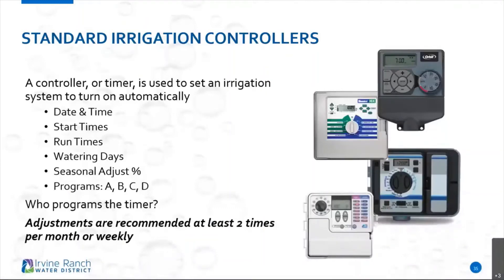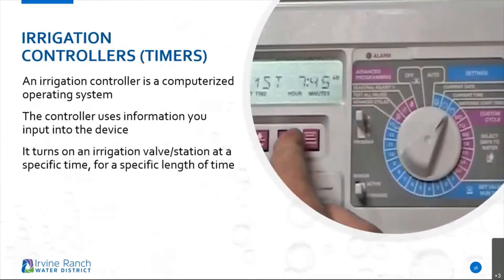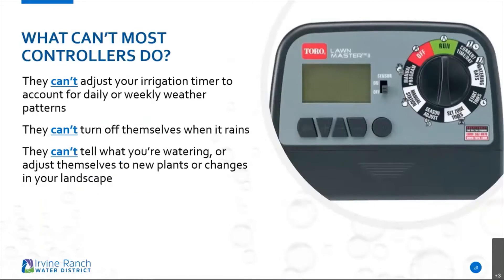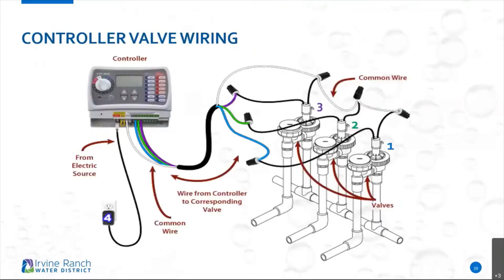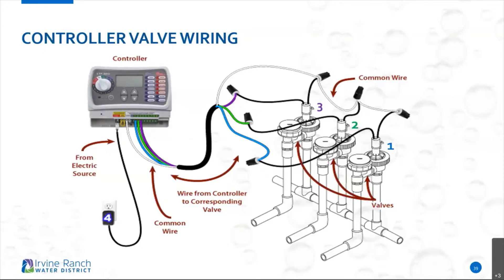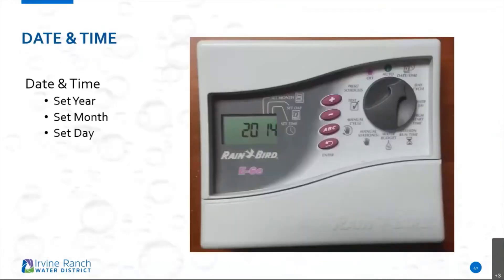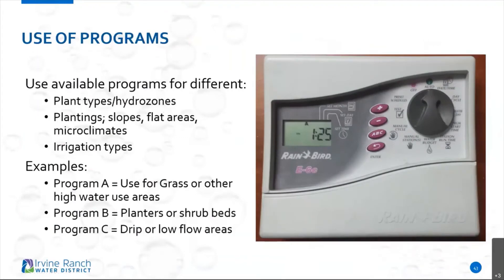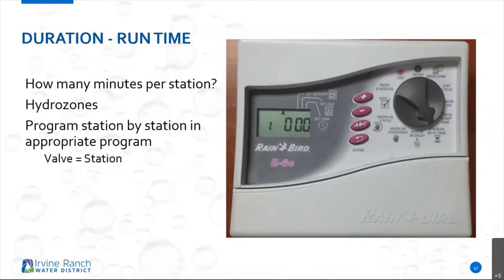Standard Irrigation Controllers